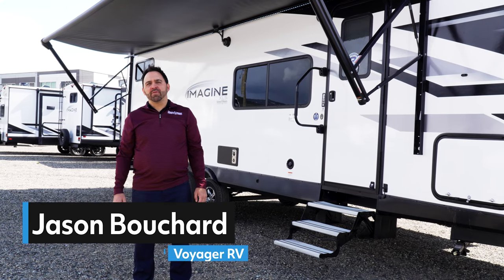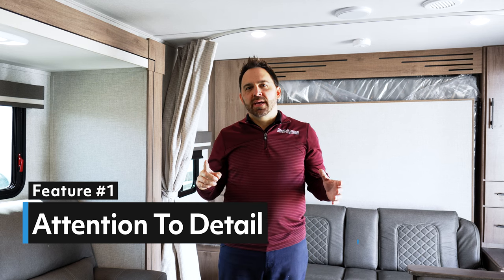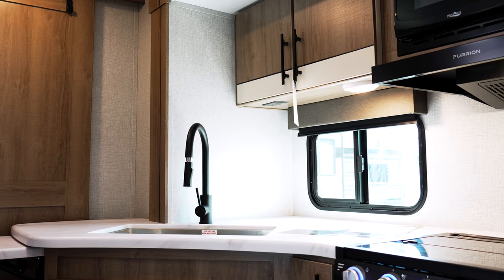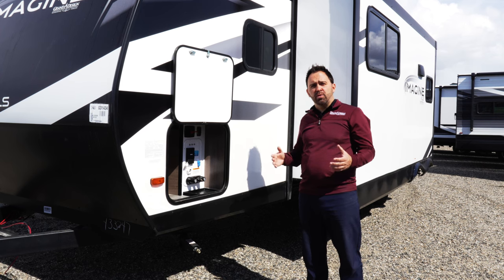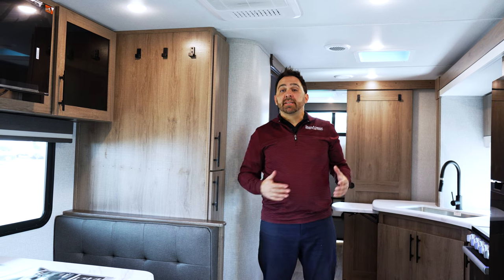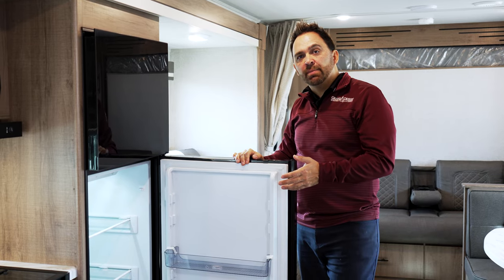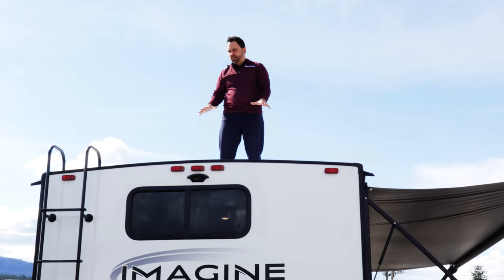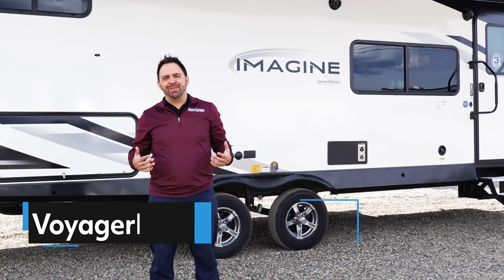2023 Grand Design Imagine XLS Travel Trailer: 5 Unbeatable Reasons!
Thinking about hitting the open road in a new travel trailer? Look no further than the 2023 Grand Design Imagine XLS! In this video, we break down the top 5 features that set this trailer apart from the competition.

First up is their attention to detail - from the 300-point inspection process to the fit and finish of every trailer, Grand Design Imagine goes the extra mile. Then there's the high-end furnishing, featuring residential-style cabinetry, countertops, and even a Thomas Payne theatre seat with heat and massage.

There's the Arctic Four-Season Protection Package for any weather conditions, complete with a heated subfloor and ductless heat vents throughout the trailer. Plus, the 12-volt fridge is larger and quicker to cool than traditional options, with a solar package to keep you off-grid and boondocking.

Lastly, the superior construction, with a walkable roof and double insulation to keep you comfortable year-round, can't be beaten.

VOYAGER RV CENTRE | Hwy 97, Winfield B.C. Canada | 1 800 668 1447

Voyager RV is a Top 50 RV Dealer in North America located in Winfield, British Columbia, Canada, for brands like Jayco, Winnebago, Grand Design, Lance, Keystone and Northern Lite.  Follow Voyager RV's YouTube channel and get industry tips on maintaining your RV to get the most out of your campaign experience.

Voyager RV Centre - New and Used RVs for sale in BC, Canada
9250 Highway 97
Winfield, BC - North of Kelowna, BC